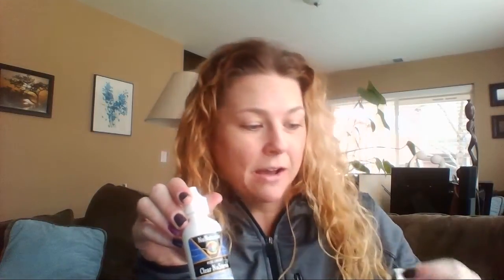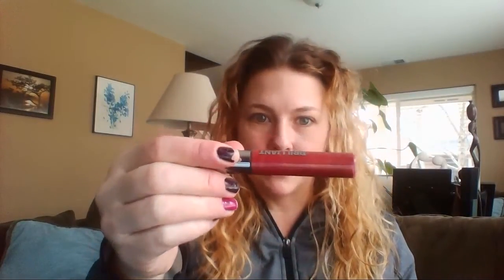What's in my Purse tag